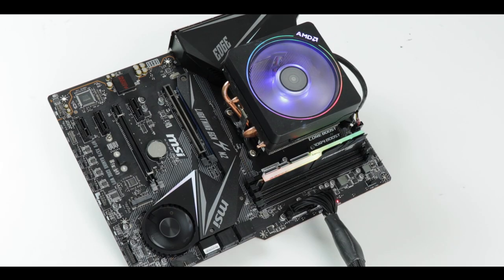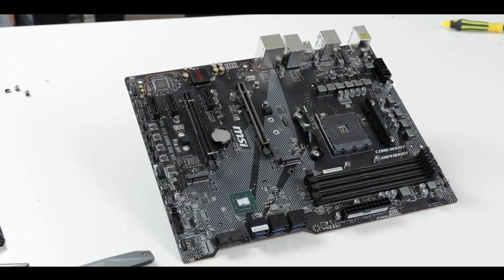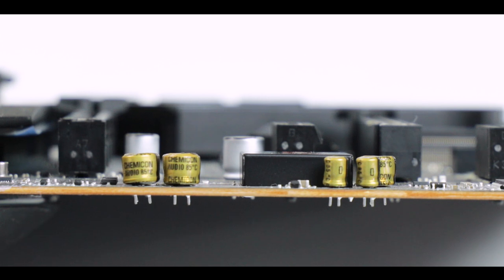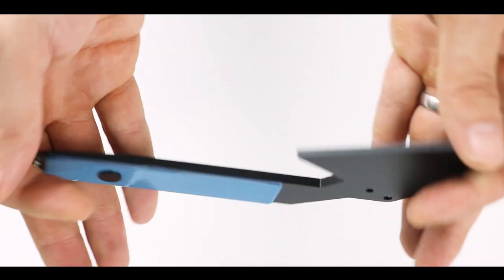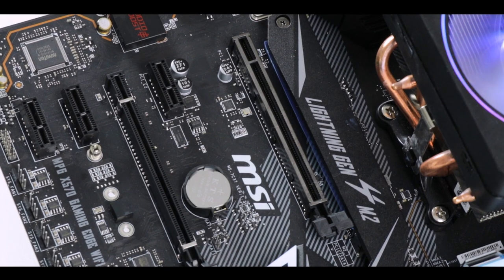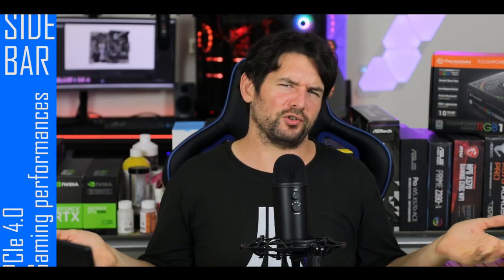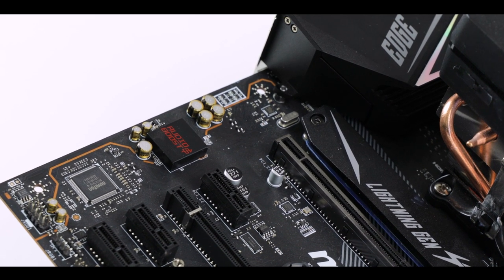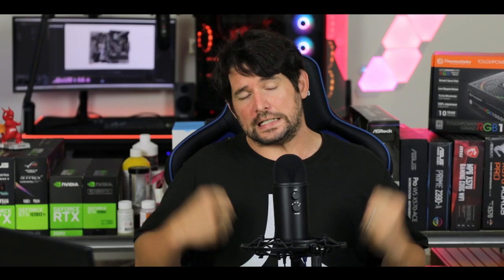MPG MSI X570 GAMING EDGE WIFI : No, No, No!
The MSI MPG X570 Gaming EDGE WiFi gives all the right first impressions. It has 400 AMPS worth of CPU power, it has more than descent heat-sinks, it looks good and all that.

But as soon as you want to push it a little, the VRM experiences volcanic -level heats. Gamers or enthusiast should stay clear from this motherboard.

Seems like it has been put together by a marketing team more than engineered.